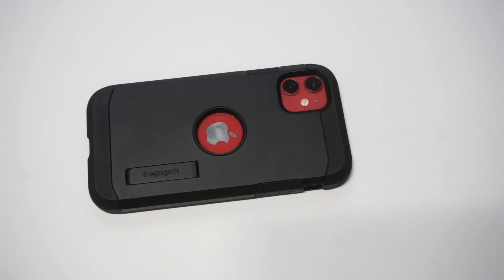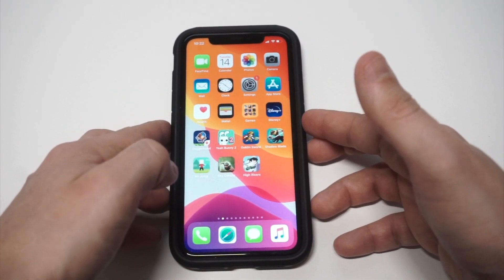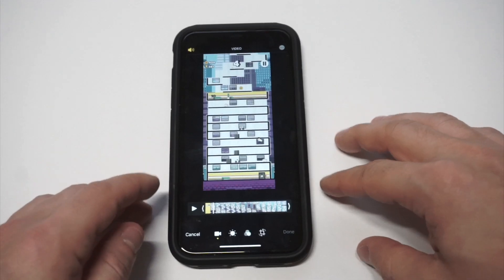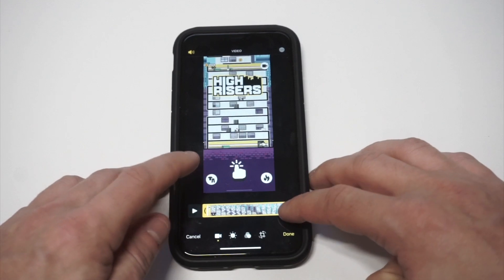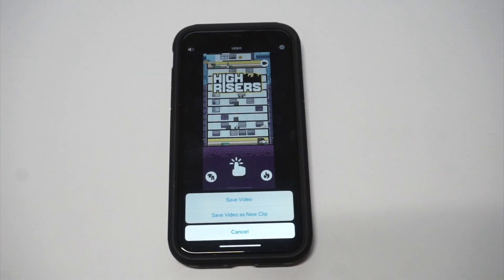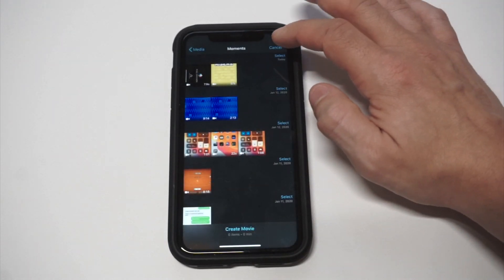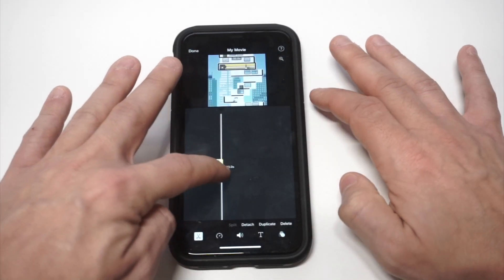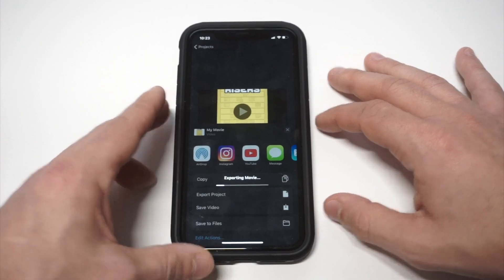How To Trim Video On Iphone 11/11 Pro/11 Pro Max 2021